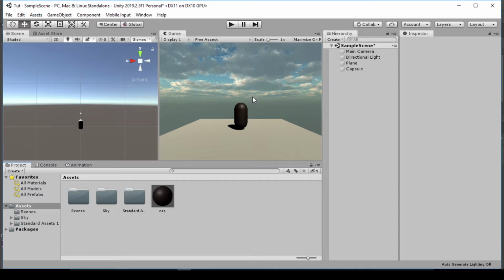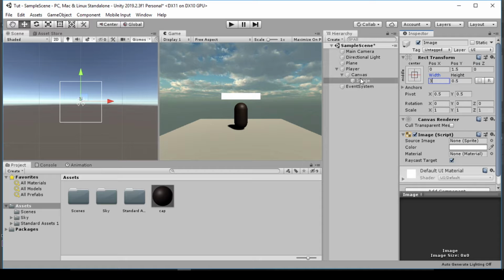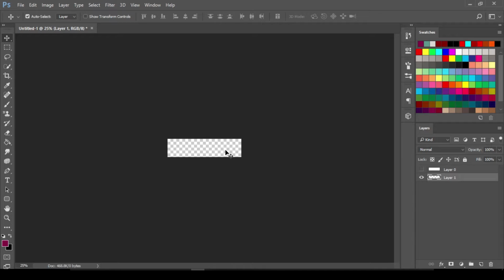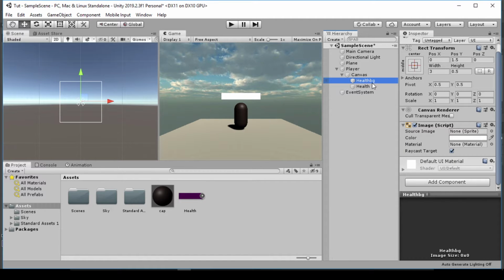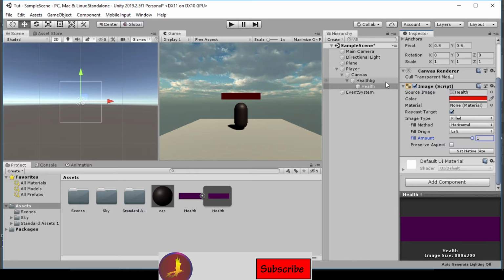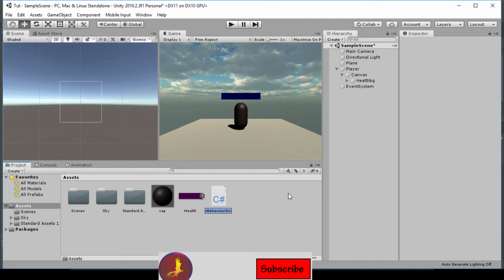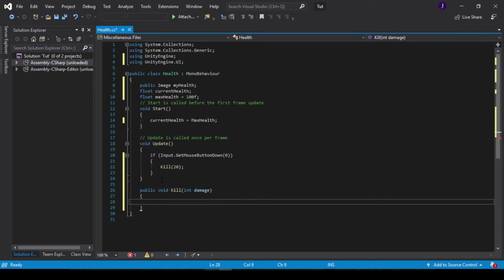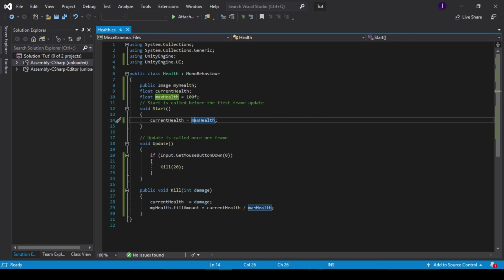How to Make a Health Bar in Unity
This video will show you how to make a health bar for enemy or player inside of unity